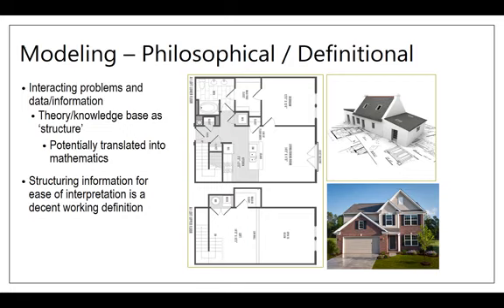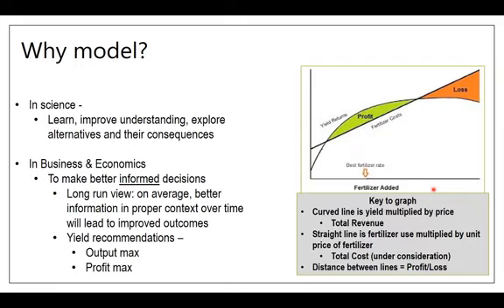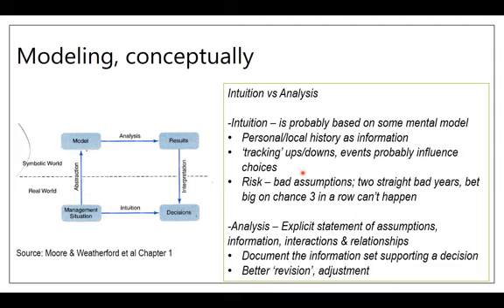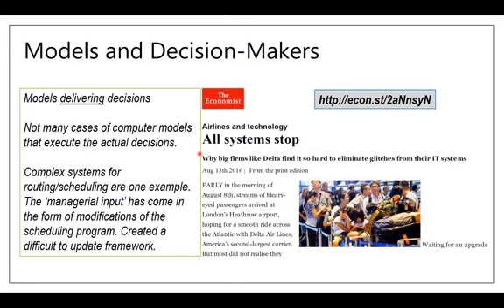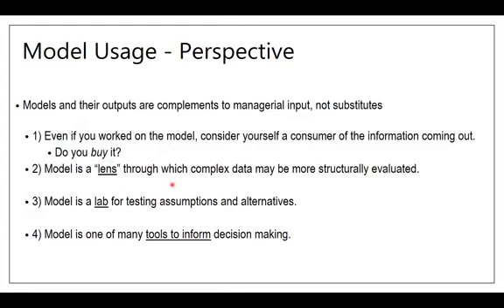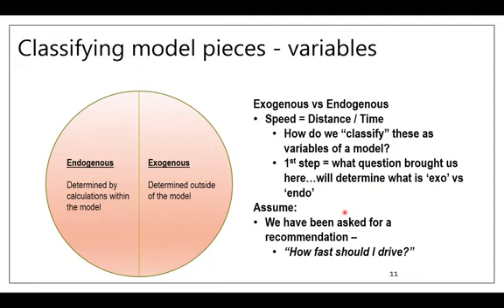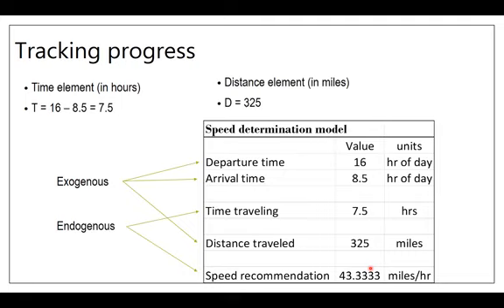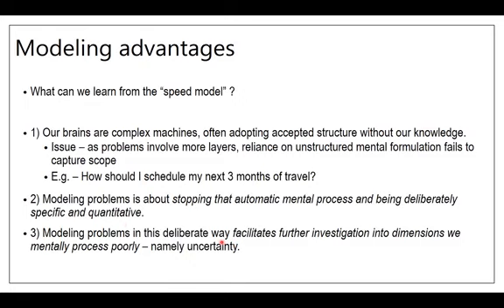AGEC 685: Module 5 Lecture 1